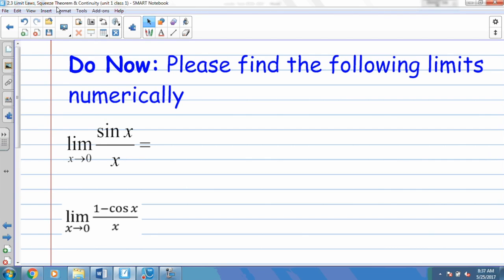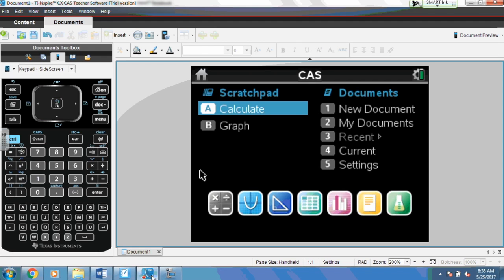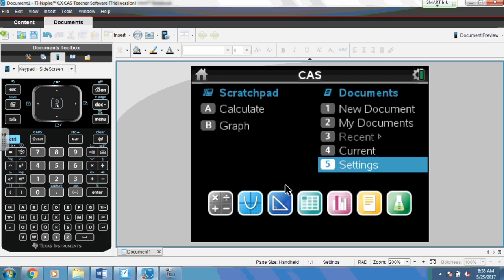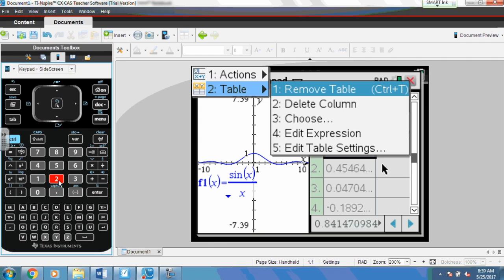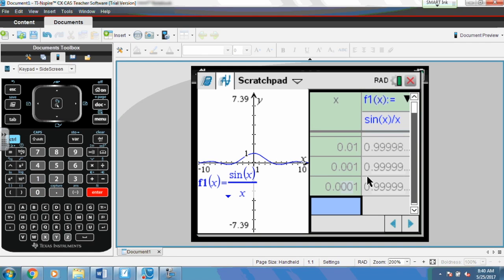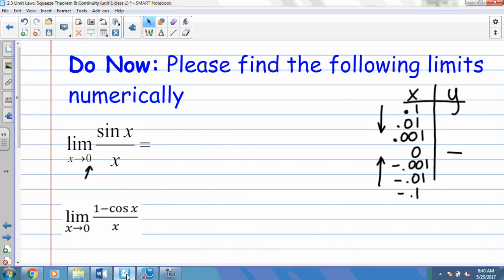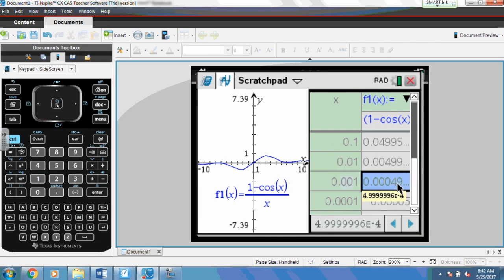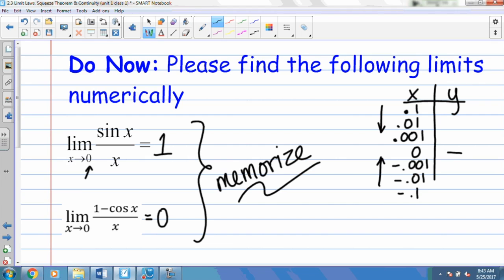Unit 1 Class 1 Do Now Solution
This video is about Unit 1 Class 1 Do Now Solution- evaluating limits numerically and using the graphing calculator efficiently